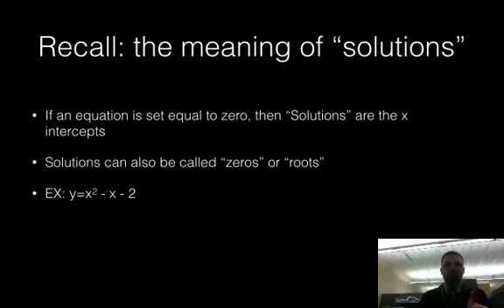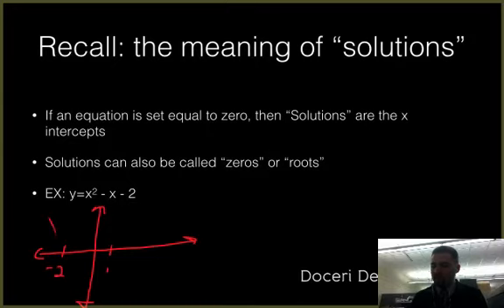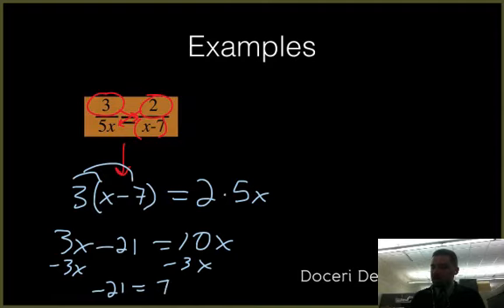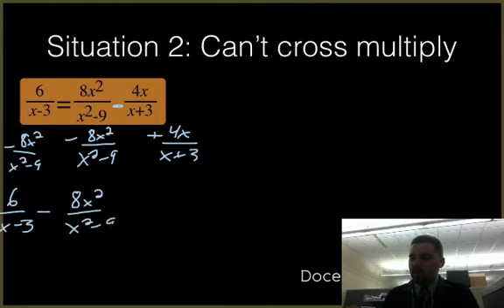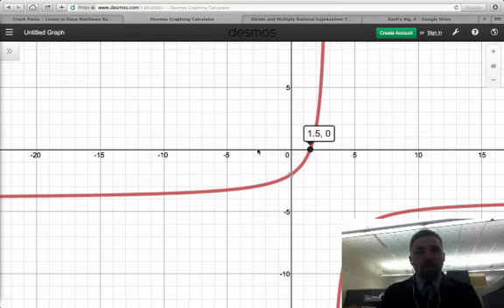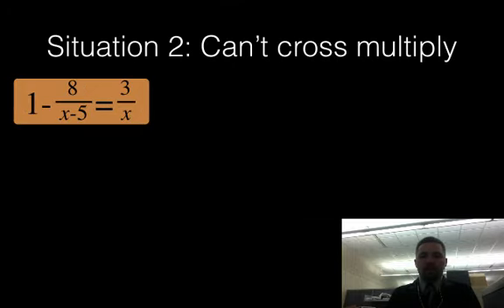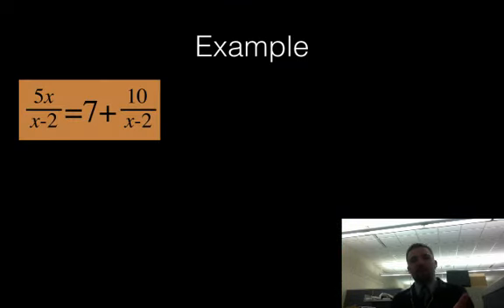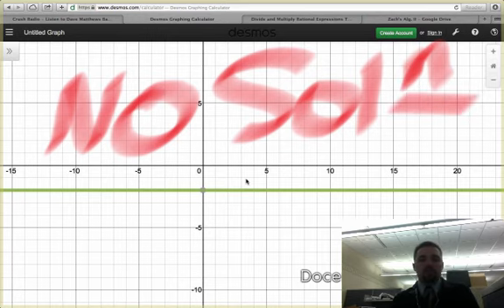Solve Rational Equations Graphically